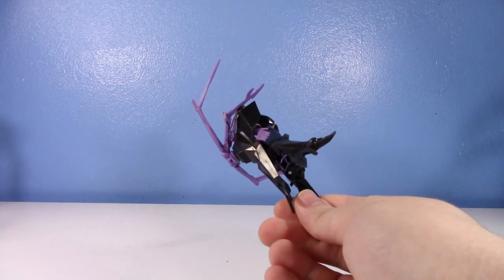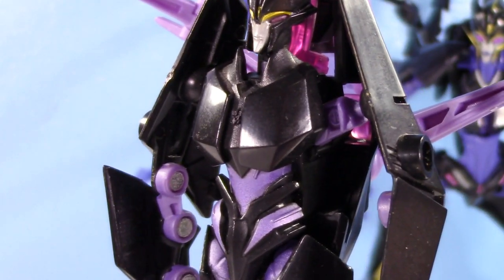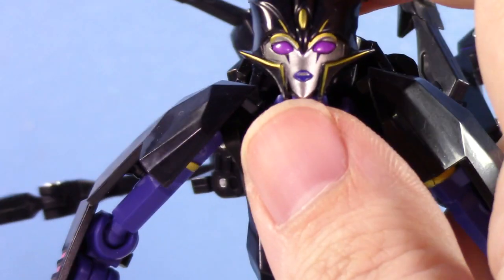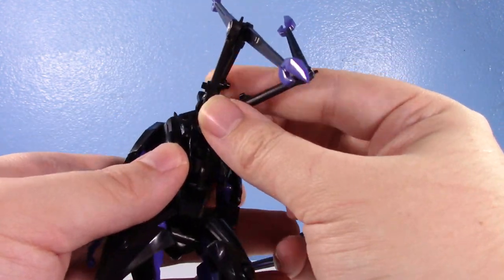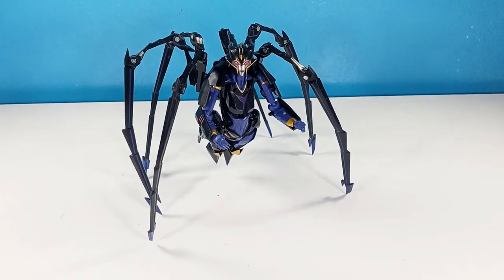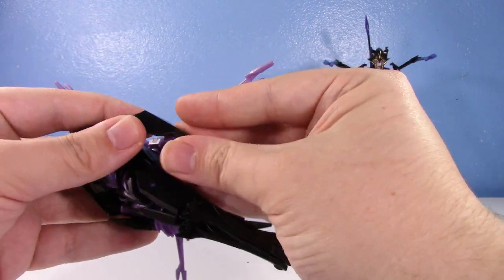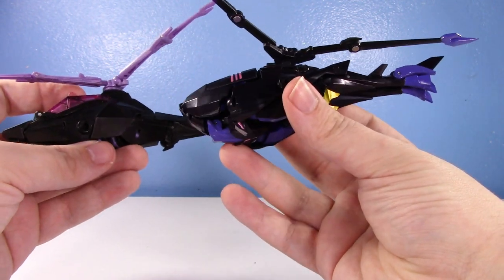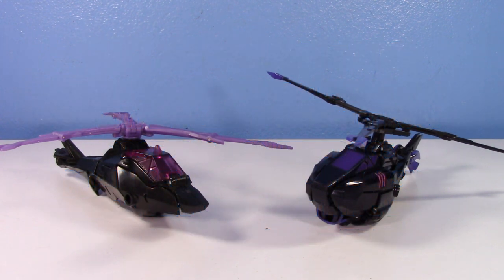Did they fix one of the WORST Transformers? Prime Deluxe VS APC Toys AIRACHNID | Old VS New #64